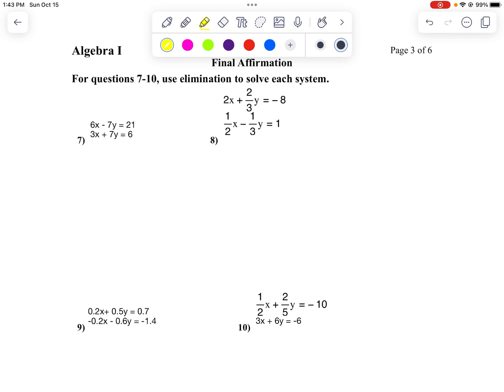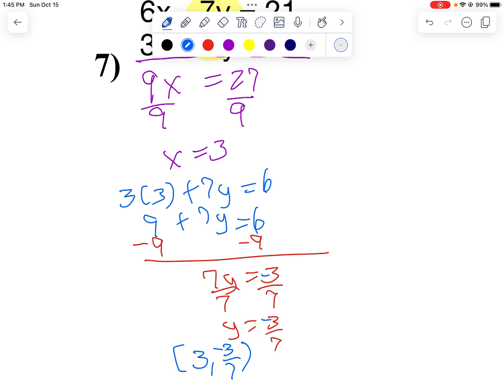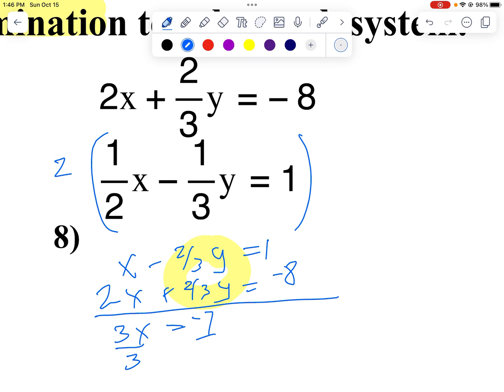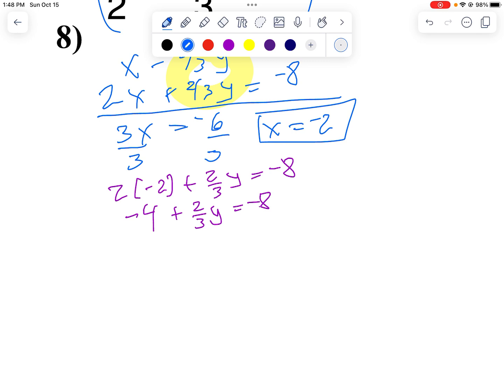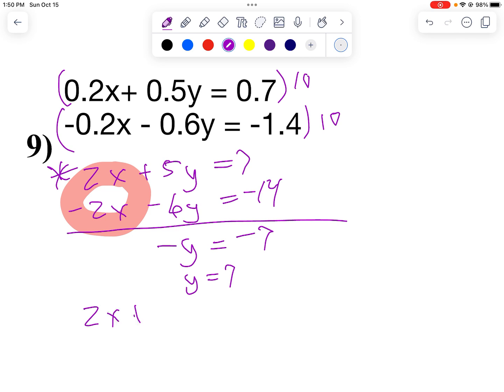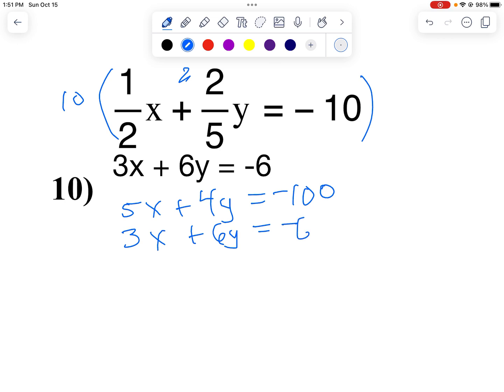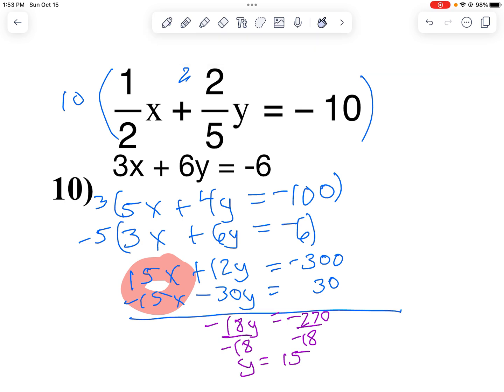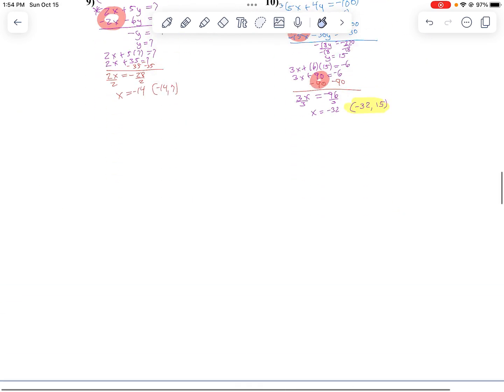MT six practice test solutions page 3 ￼